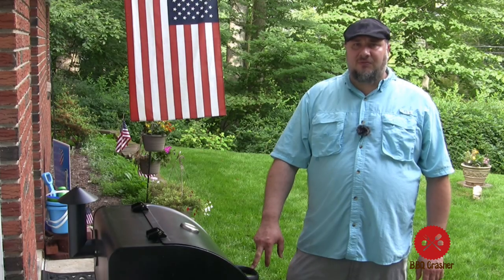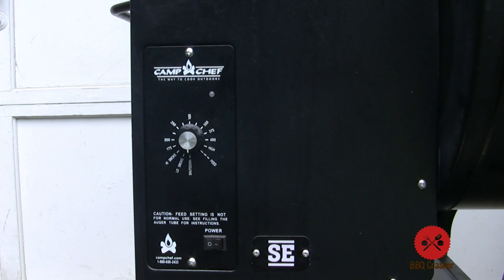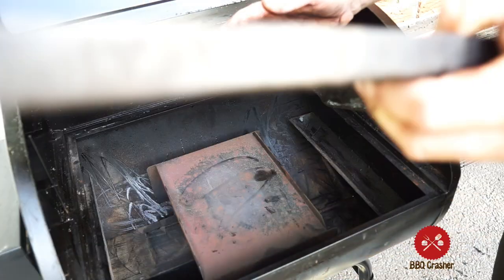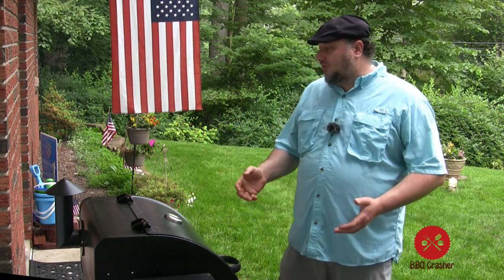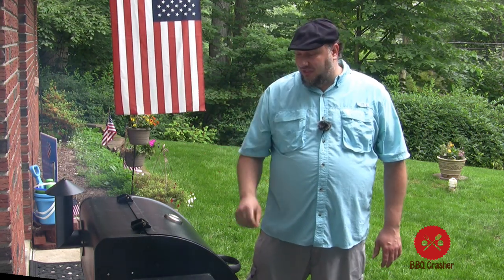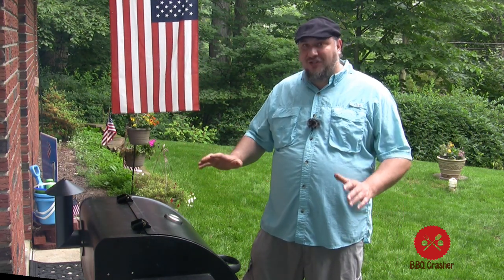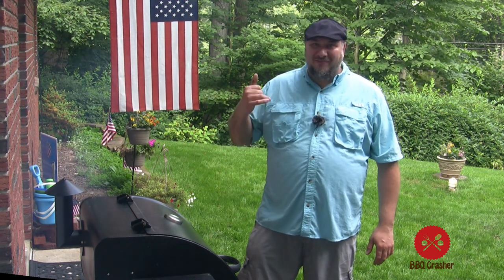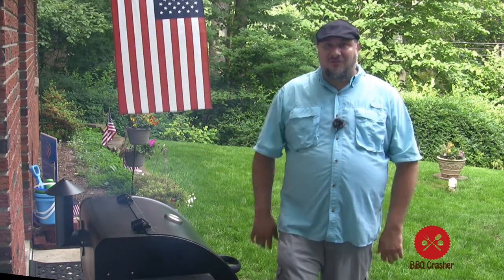Camp Chef Pellet BBQ Grill Review 1 One Year Review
Camp Chef Pellet BBQ Grill Review (1 Year Review) After One Year Of Use.  BBQ Crasher is happy to give our opinion on the Camp Chef Smoke Pro SE Wood Pellet BBQ Grill.  We ran over 500lbs of Hard Wood Cooking Pellets  through it with no problems.

Camp Chef Smoke Pro

This is a great video to watch if you want to know more about Pellet BBQ Grilling.  BBQ Crasher will cover the Disadvantages and finish with the Advantages of Pellet BBQ in general.

Your Comments are welcomed.

Please understand that BBQ Crasher has experienced the linked product(s) and has recommend them because they were found to be helpful and useful.  We hope that the content we are creating helps you find product solutions.

BBQ Crasher